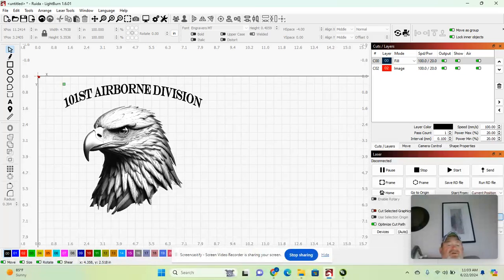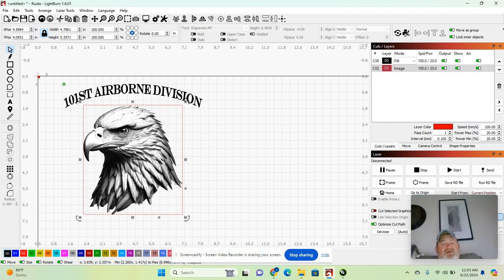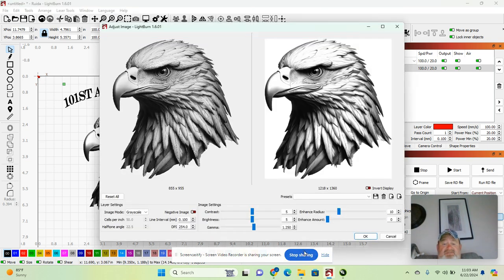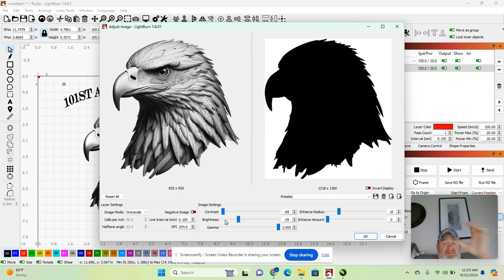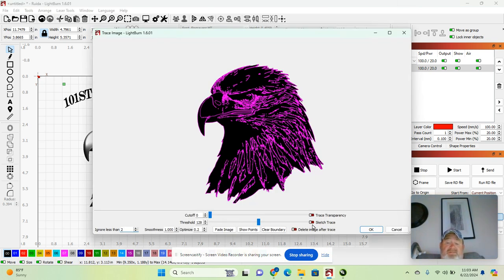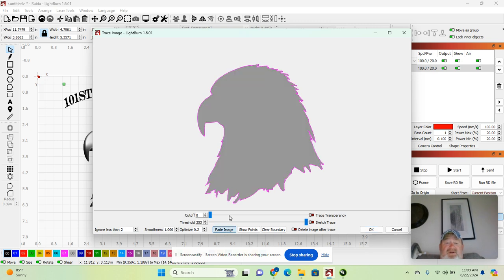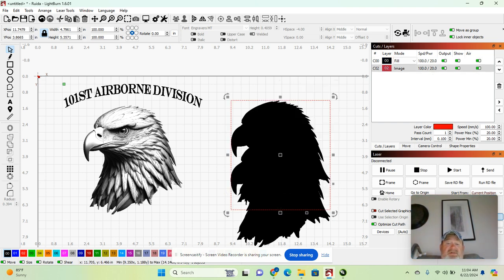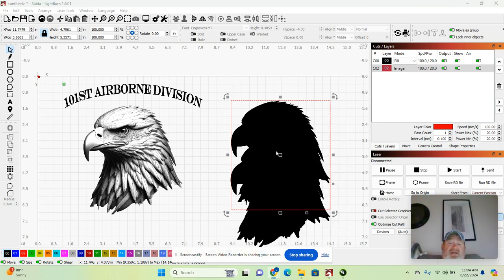Create a Silhouette in Lightburn in Seconds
In this quick video I show how to take a picture and make an outline that can be used in projects.